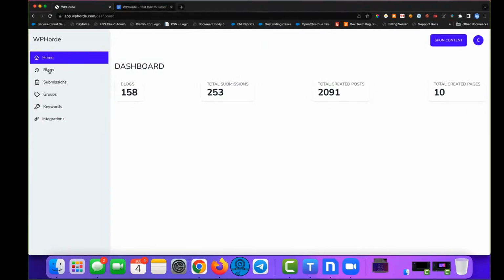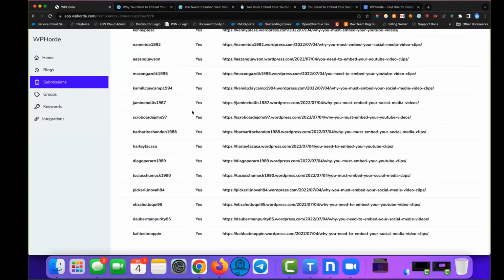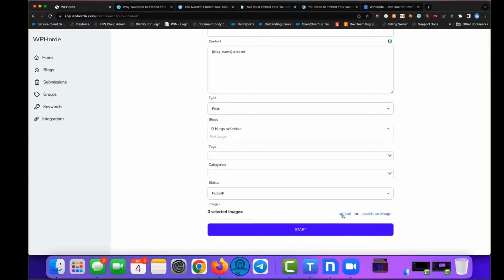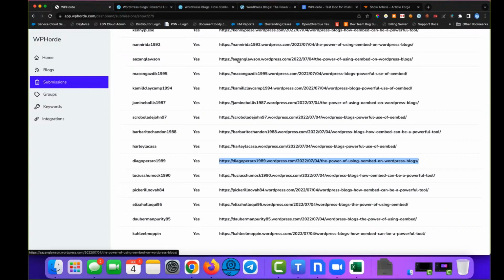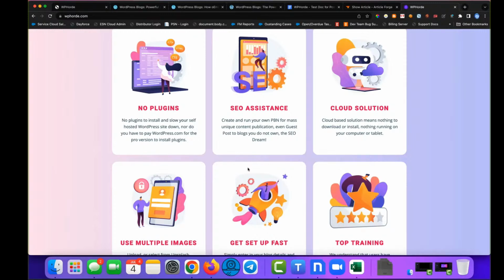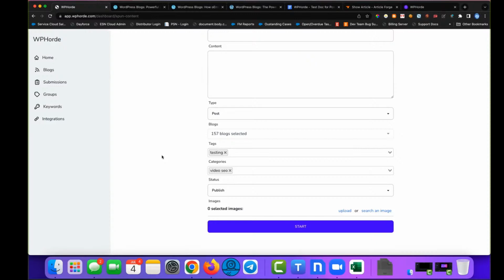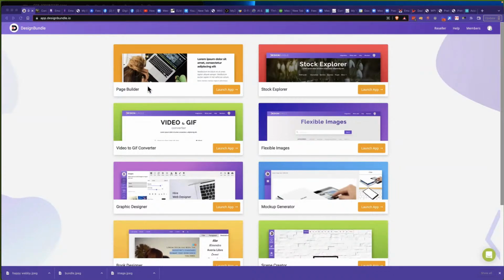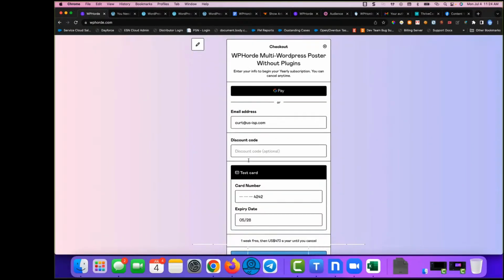Replay - Building & Posting to Multiple WordPress With WPHorde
Replay ! Monday 4th July 11am EST 4pm GMT !!! Replay

WPHorde

Building & Posting to Multiple WordPress Sites Is A Hassle —

WPHorde Makes It Freakishly Simple And Easy

What Can You Do With WPHorde

Build A Private Blog Network (PBN)
Distribute Press Releases
Distribute News Across Multiple Sites

Distriute YouTube Video Embeds

Plus Special bonuses from Robert and Steve @ DFY Magic Themes worth $297

DFY Magic themes Support